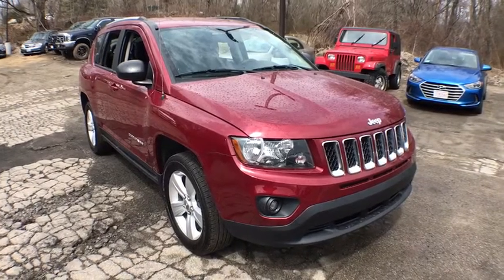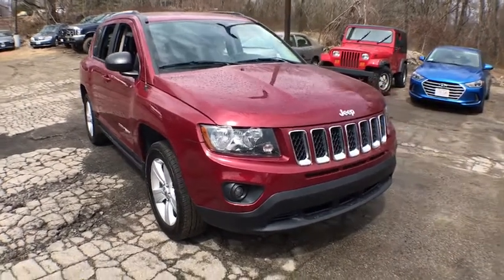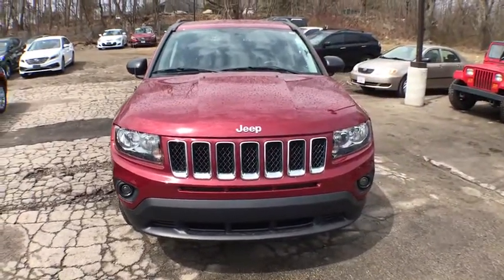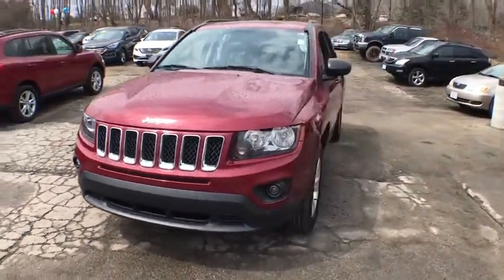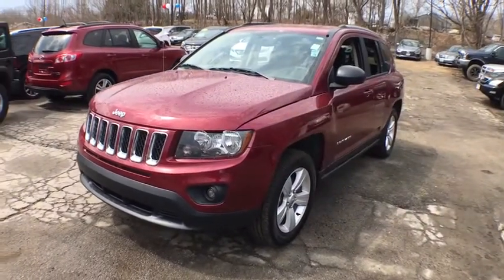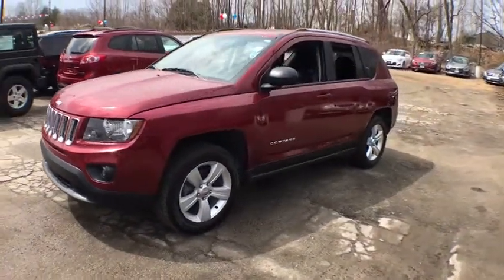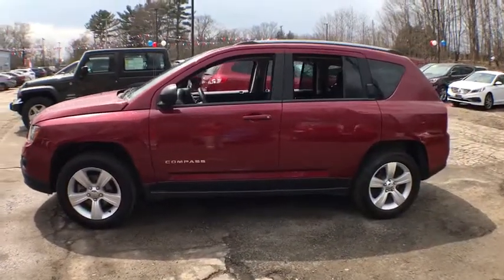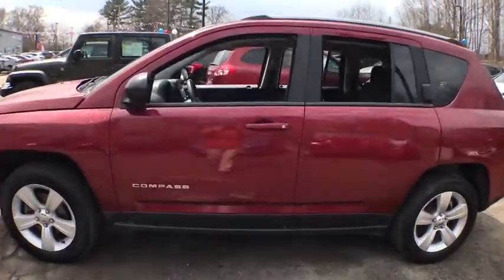2016 Jeep Compass East Providence, Providence, Swansea, Dartmouth, Bristol, MA HP9590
Deep Cherry Red Crystal Pearlcoat U 2016 Jeep Compass available in East Providence, Massachusetts at Empire New To You. Servicing the Providence, Swansea, Dartmouth, Bristol, MA.

2153 Grand Army of the Republic Hwy